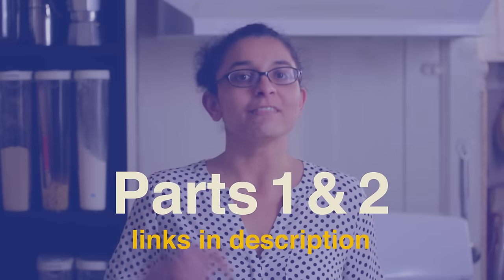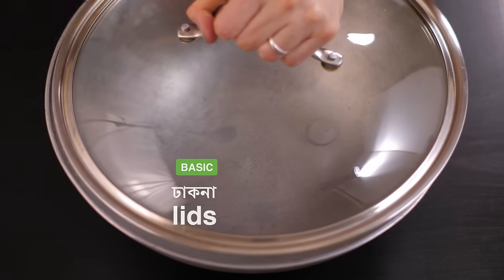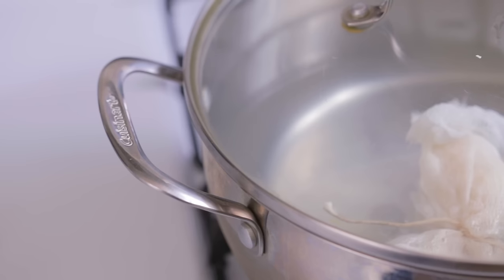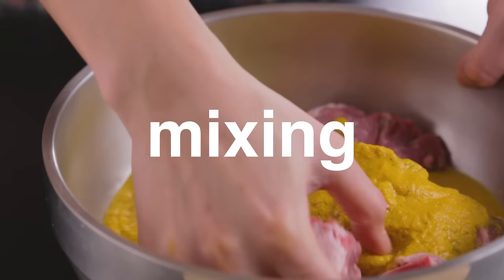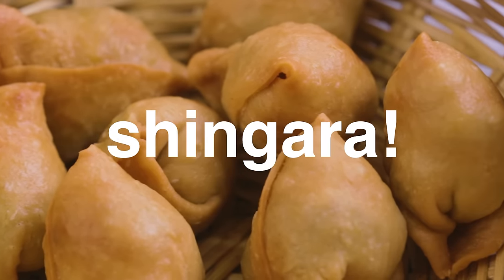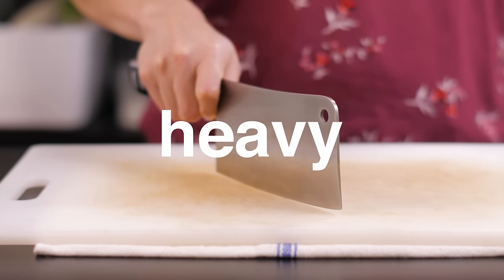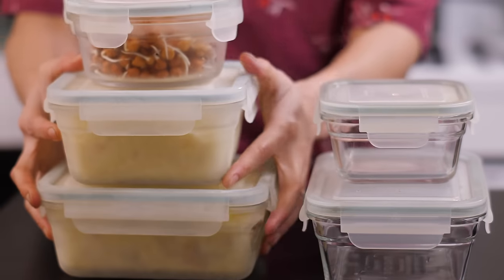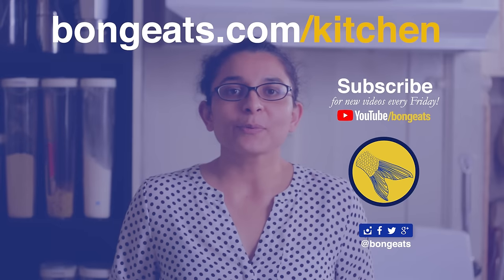All Our Kitchen Tools and Utensils: Bengali Kitchen Setup—Part 3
In the third and final part of our Bengali kitchen set-up series, we talk about one of the most requested topics, kitchen tools. A kitchen tool is anything that you use in the kitchen to cook food. While having the right equipment for the right job does make life easier, at the end of the day a kitchen tool is just a vehicle for your skills.

Not everybody needs everything, and with that in mind, we’ve classified the items on this list in three broad categories. If you’ve been following this series from the beginning, you will be familiar with the BASIC, EXPERT and NINJA tags. It is worth stressing that you can cook delicious food even without a lot of these tools—tools are just a matter of convenience.